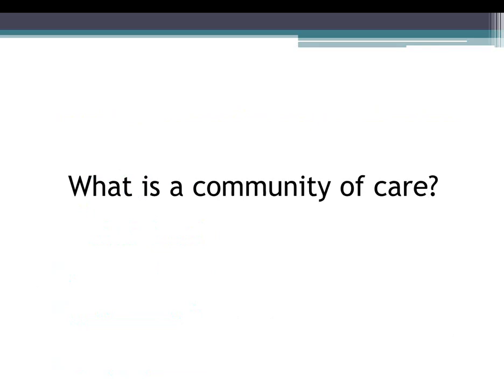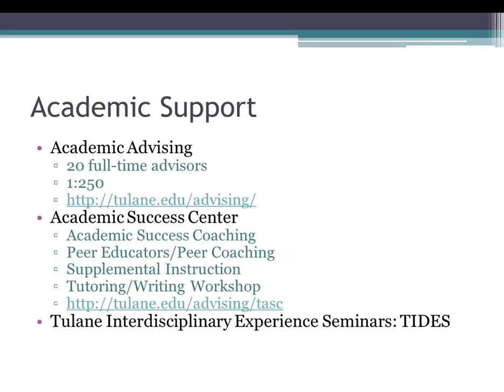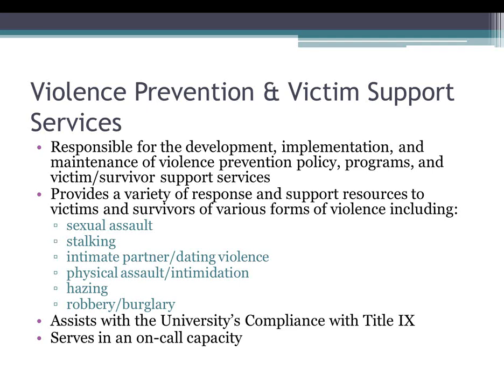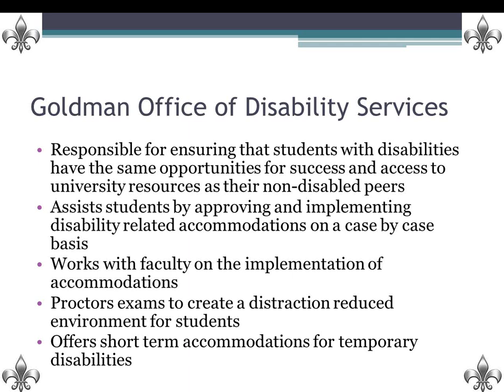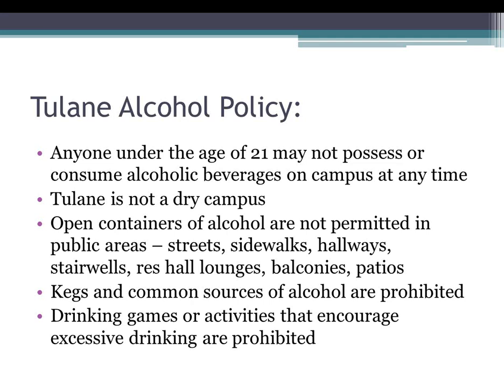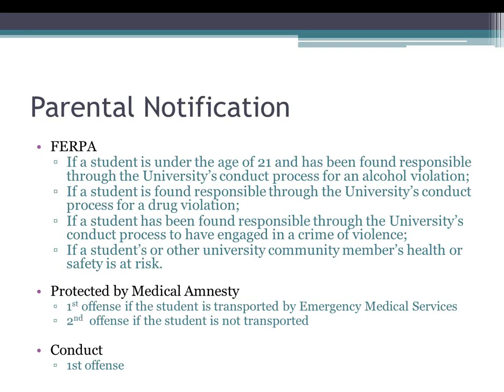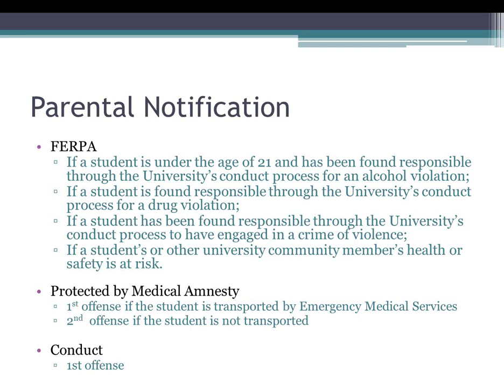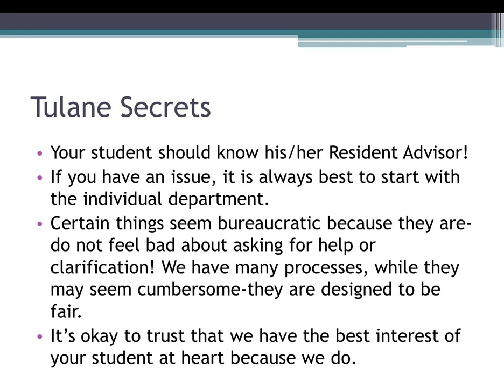2013 Our Community of Care for Tulane Students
Hosted by the Office of Orientation and Parent Programs at Tulane University with representatives from Student Resources and Support Services. This webinar was held on September 17, 2013.